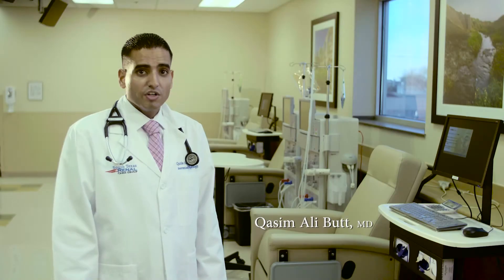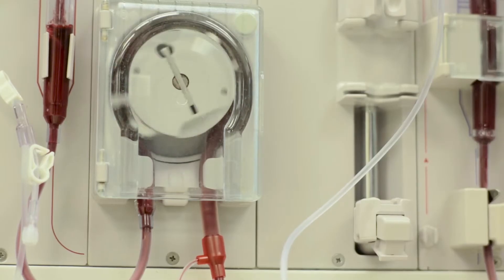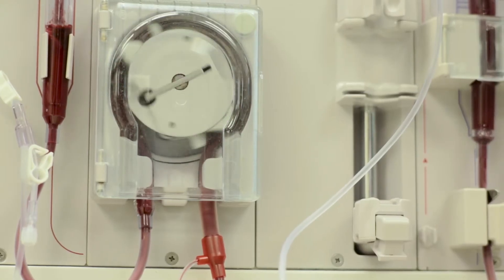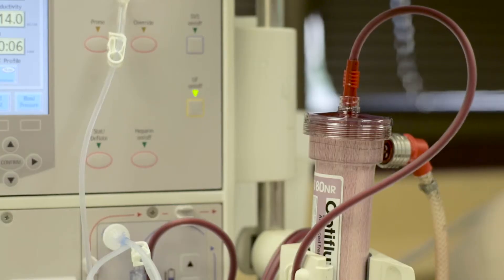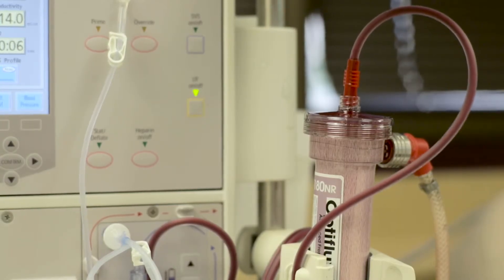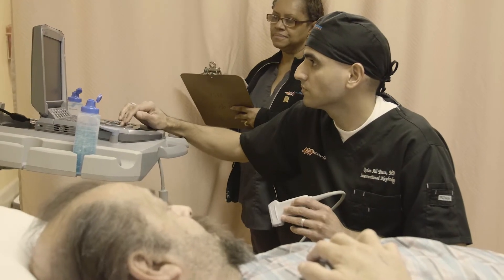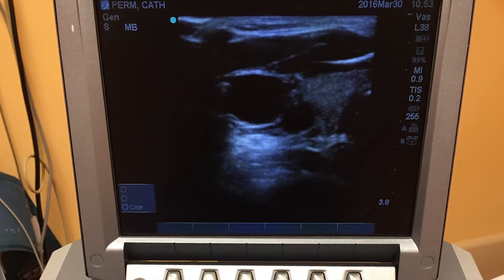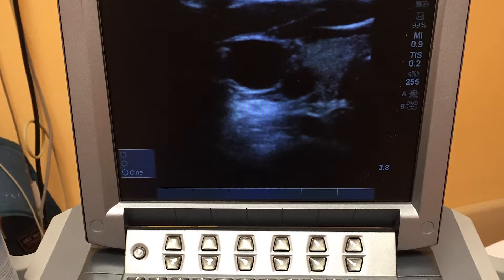Dialysis: Access Management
Dr. Broumand from South Texas Renal Care Group discusses vascular access management.